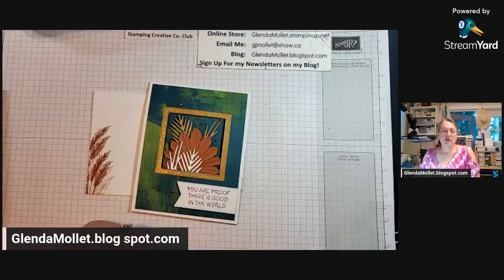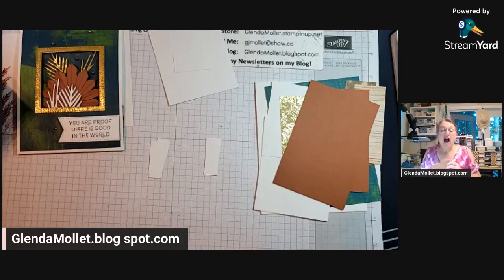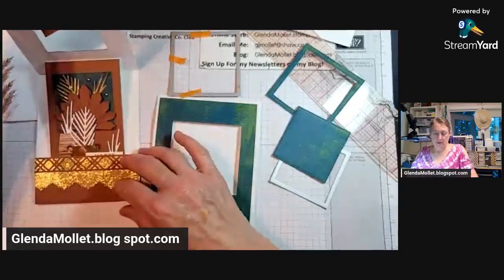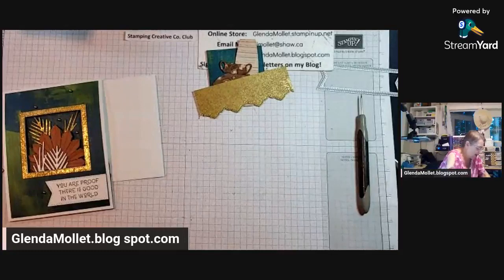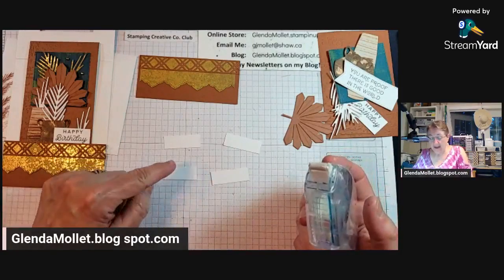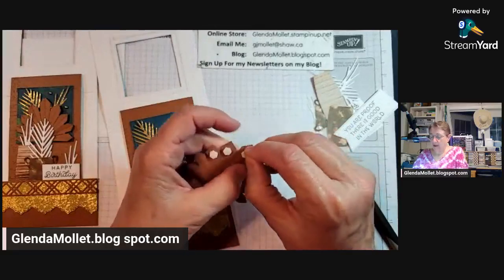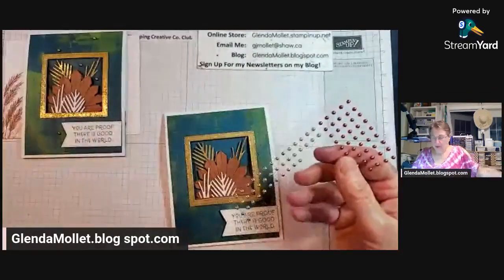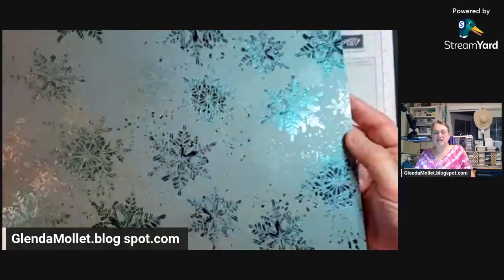A Video Tutorial On How To Create A Pop Up Stage Fancy Fold Card with the Earthen Textures Bundle.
Let's make a pop up stage card with the Earthen Textures bundle and Earthen Elegance designer paper
Here's what you need to create the card:

    Thick Basic White 4-1/4 x 11 scored at 5-1/2
    3/4 x 1-1/2 (x 4 pieces)
    Basic White 3 x 5-3/8 (scored at 3/4)
    4 x 1-5/8
    1-3/4 x 2-3/4 (for sentiment)
    2-1/2 x 3-1/2 (for die cuts)
    1-1/2 x 3/4 (for inside sentiment)
    Distressed Gold 3 x 3 and 4-1/4 x 1-1/2
    Copper Clay 3 x 4-5/8 (x 2) put adhesive sheet on 2" of the bottom of one sheet (adh sheet will be 2 x 3)
    1-7/8 x 4-1/4
    Fresh As A Daisy DSP 5-1/4 x 4
    Earthen Elegance DSP 1-1/4 x 3-1/2 (x 2 pieces for pots)

Other supplies:

    Ink - Memento, Copper Clay
    Dies - Stylish Shapes, Basic Borders, Earthen Textures
    Stamps - Earthen Textures, Circle Sayings
    Other - Exposed Brick embossing folder, Festive Pearls

    Live in Canada? I would love to be your Demonstrator...

Click the following link to share your name in my VIP Group only.